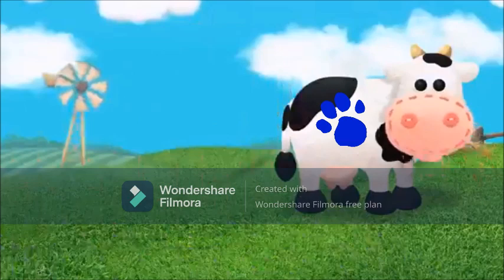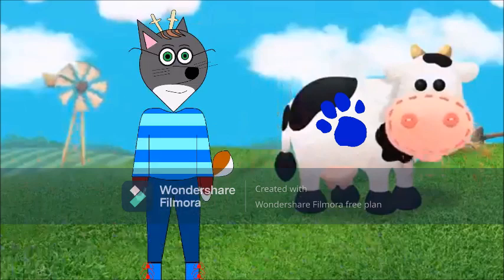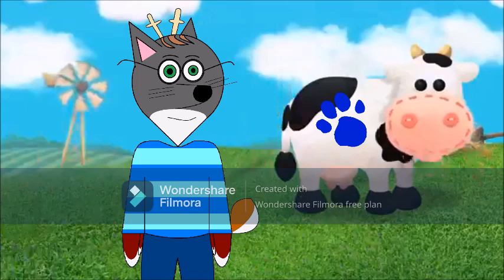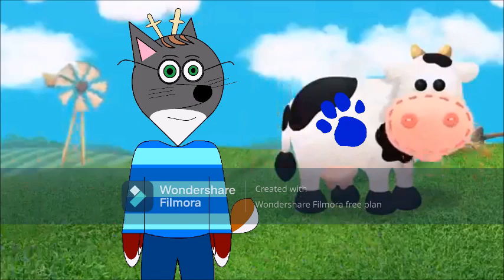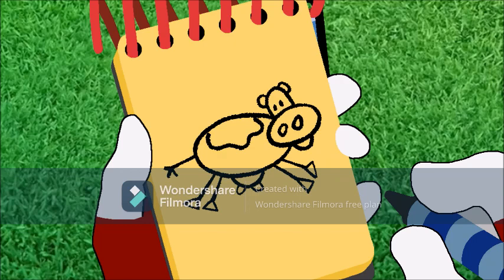Blue's Clues & Just Dancer: Skidooing Series - Episode 14 - The Farm (BC&Y 1x01 Version)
Today, we skidoo to the Farm from Meet Josh!